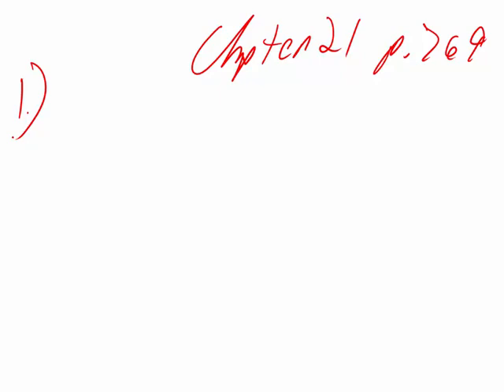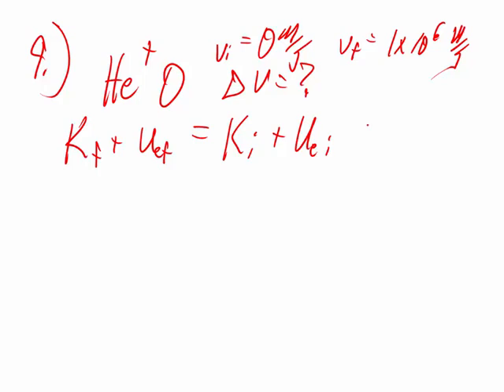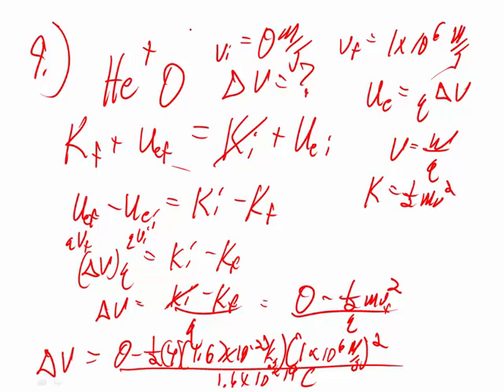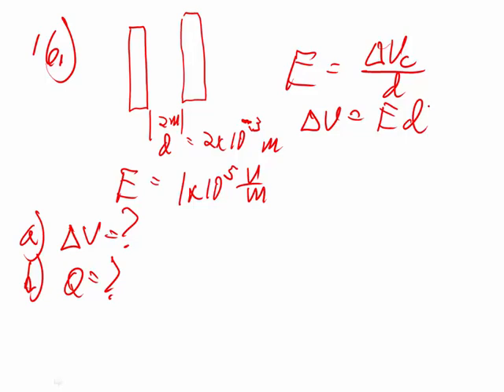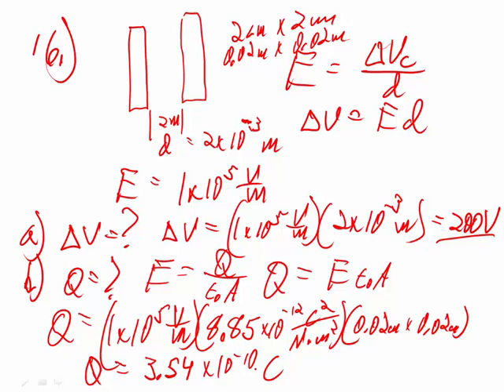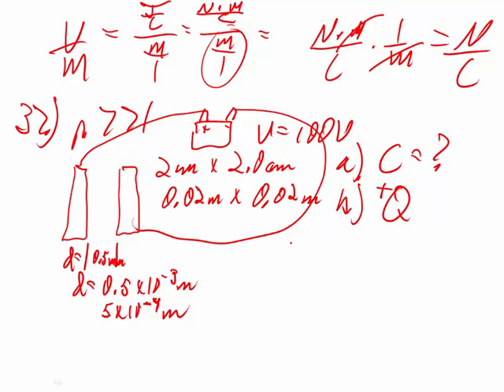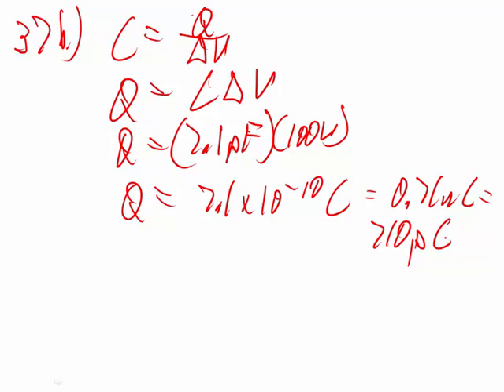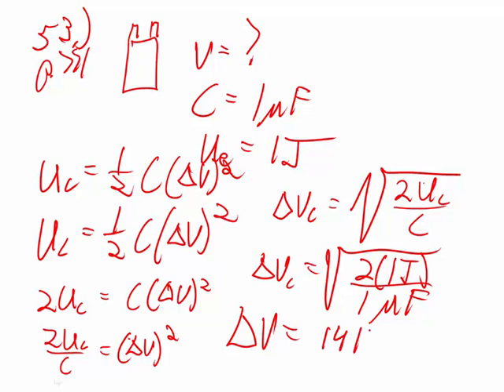Chapter 21 Problems